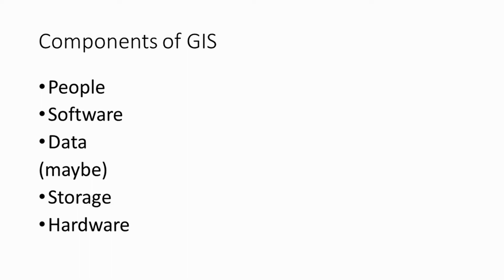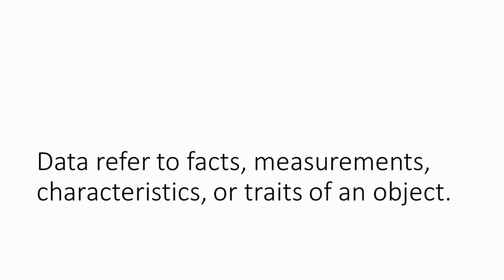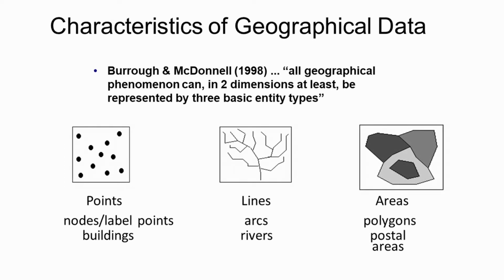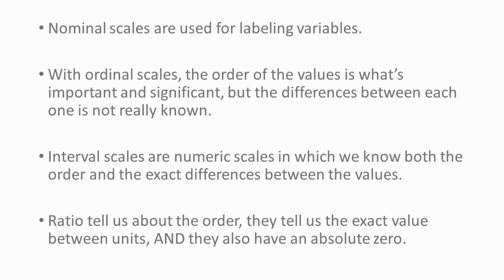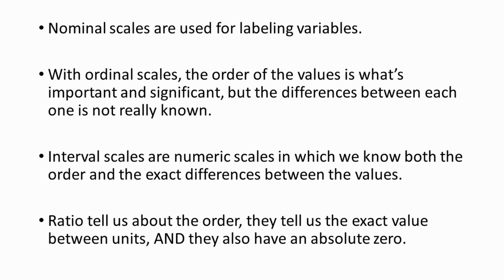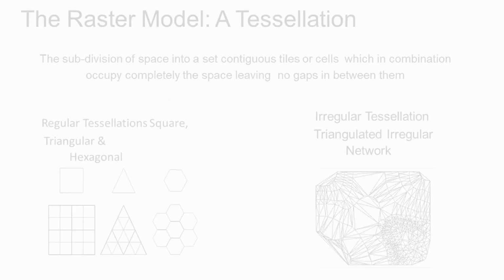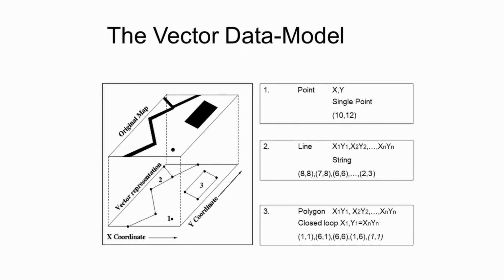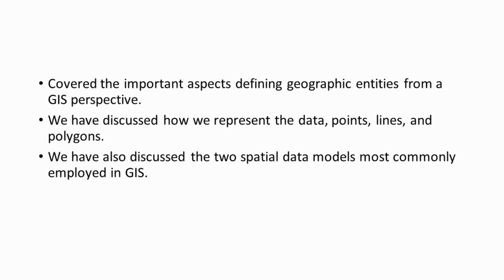2.1 Data models